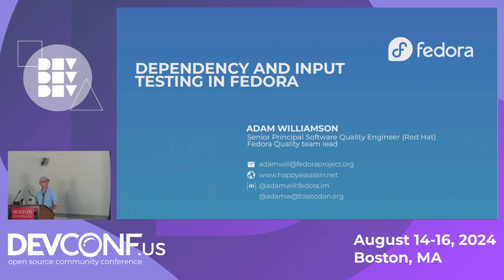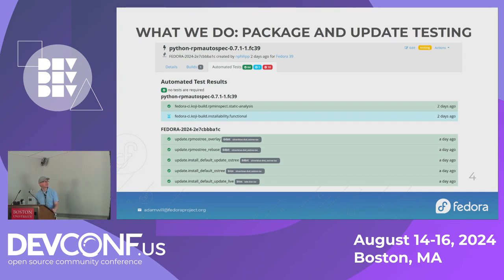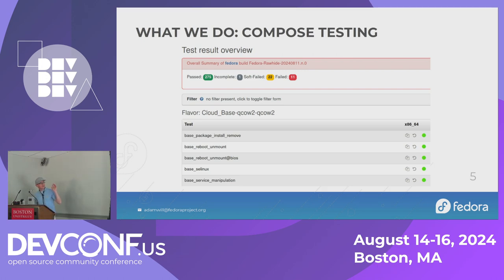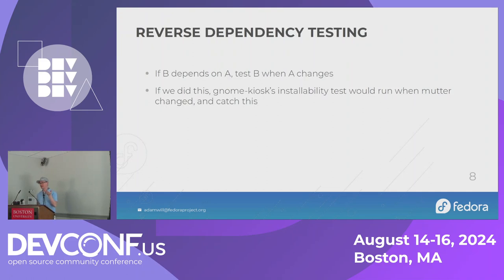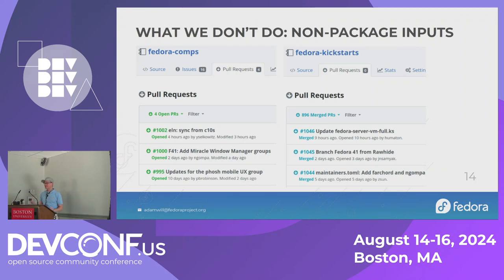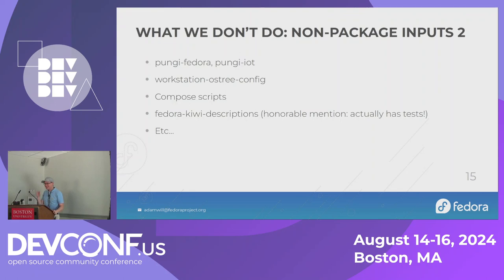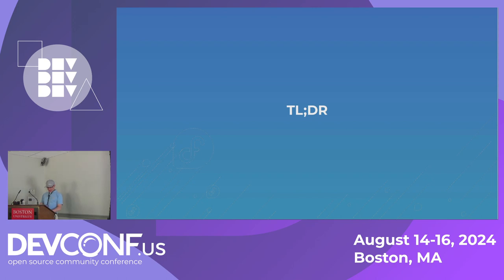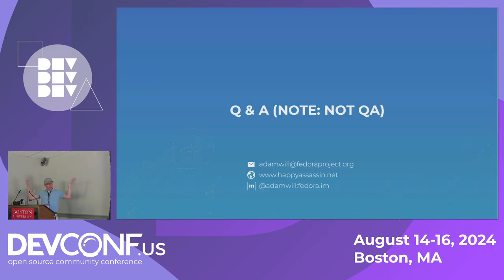Towards stronger checks on dependencies and compose inputs in Fedora - DevConf.US 2024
Speaker(s): Adam Williamson

We have made substantial strides towards improving Fedora's quality and reliability through automated testing in recent years. Critical path updates are gated on extensive integration tests in openQA, and many packages have opted into gating on sanity and functionality tests via Fedora CI. dist-git commits can also be tested for buildability, installability and functionality via Fedora CI. However, there are still some substantial opportunities for improvement. Gating on installability could be enforced distribution-wide for packages that are in the critical compose path. The same could be done for reverse dependency testing, with some improvements to the testing itself. There are also many opportunities to improve testing and gating of compose inputs like comps, kickstarts, and other configuration elements, and of changes like package retirements that can also cause unexpected consequences. This talk will present ideas, plans and work towards these goals.